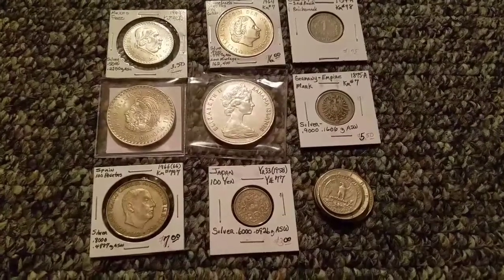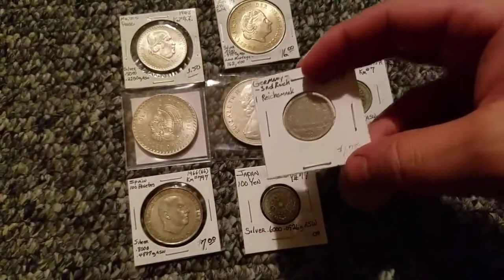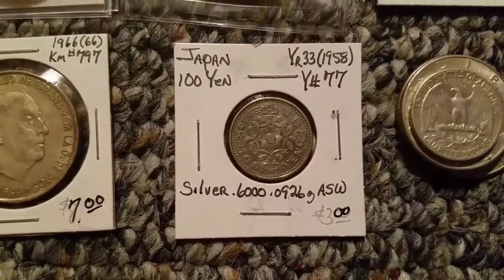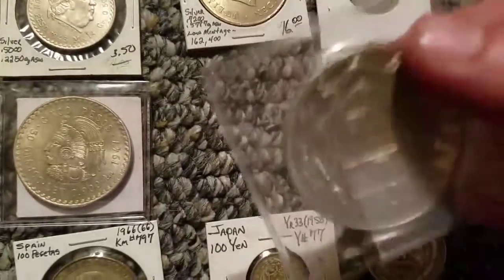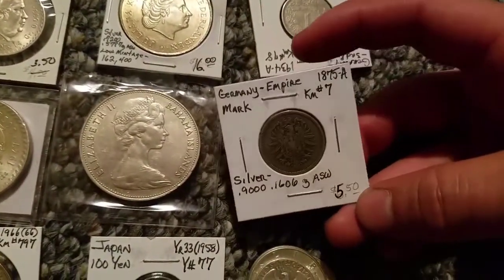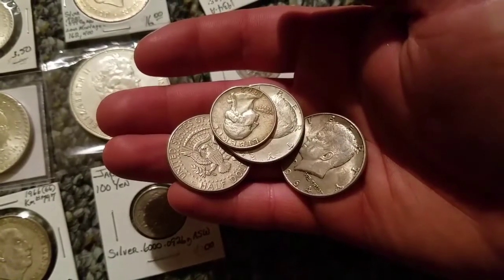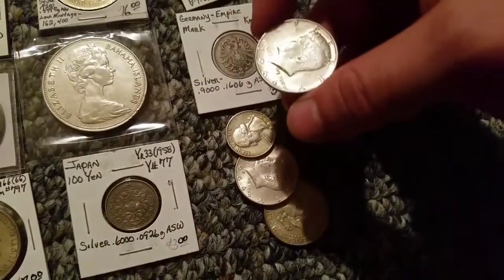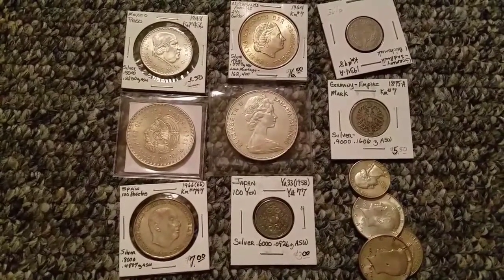Coin show pickups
my coin show pickups